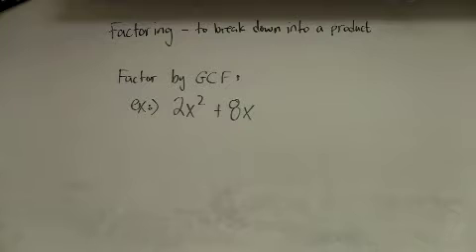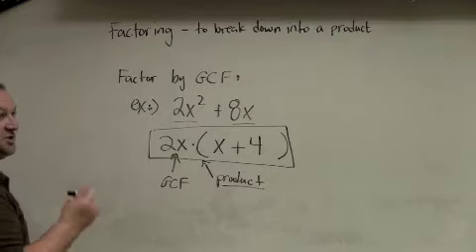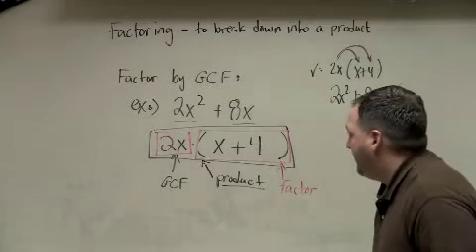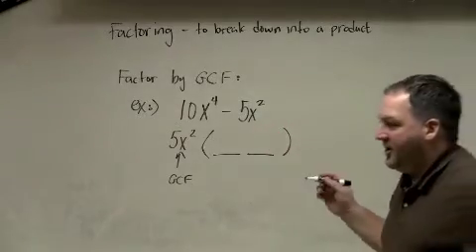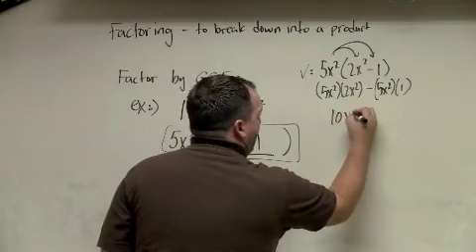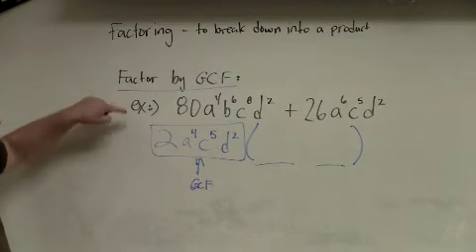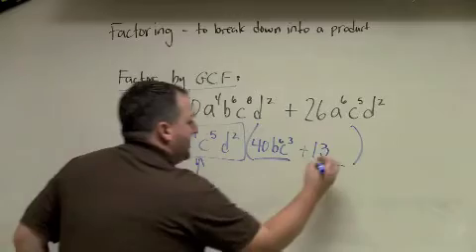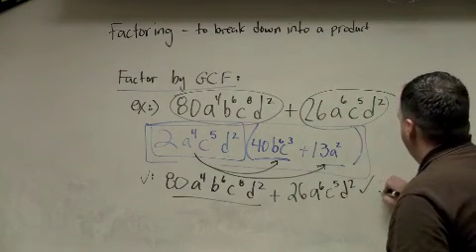M1.16 - Factoring: GCF Part 2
Factoring: GCF Part 2